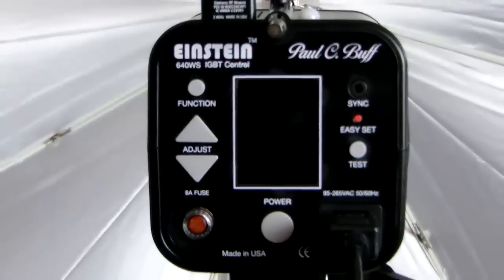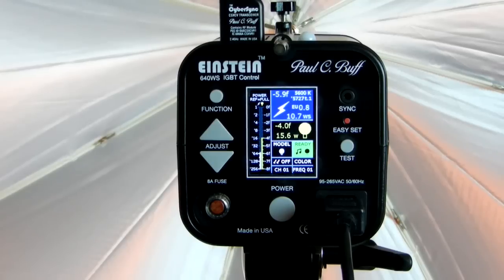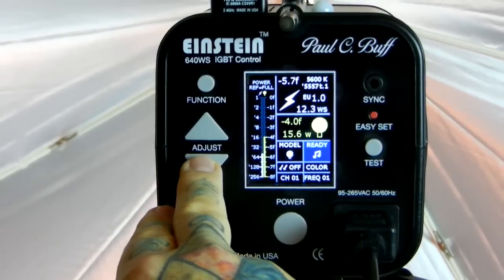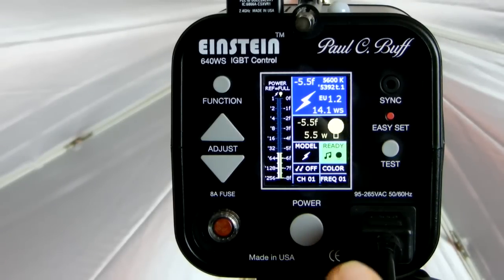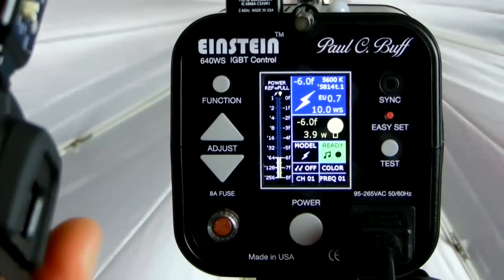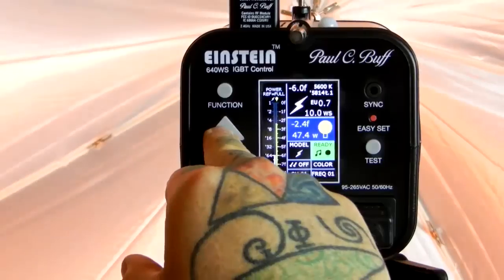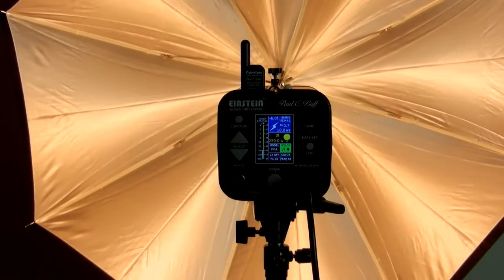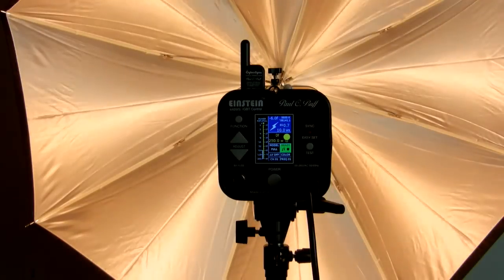Angry Photographer: Studio Strobe REVIEW: EINSTEIN E640 by Paul C Buff ! Awesome!